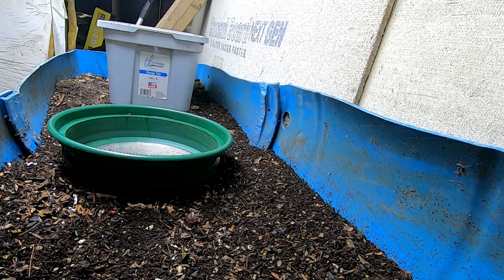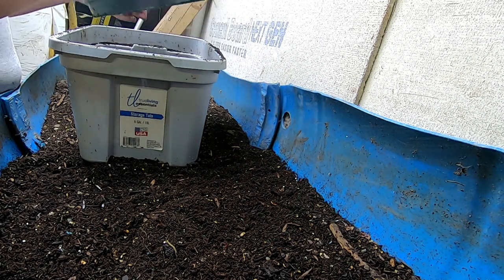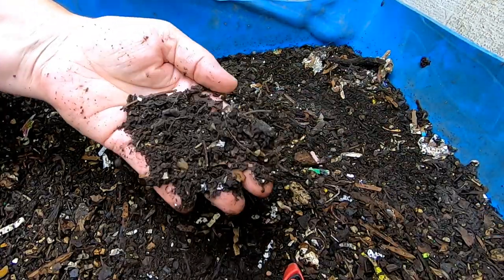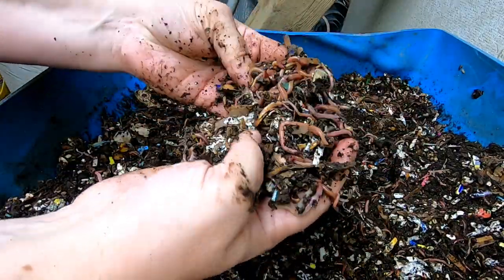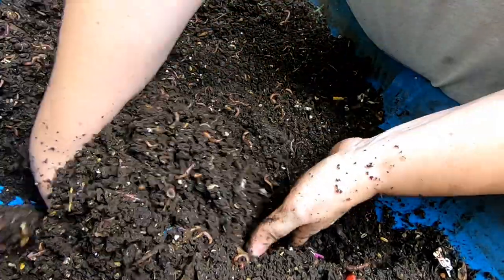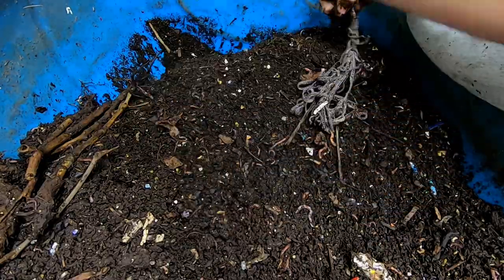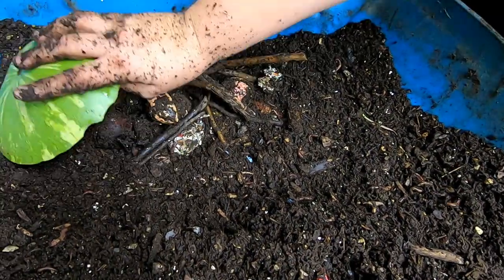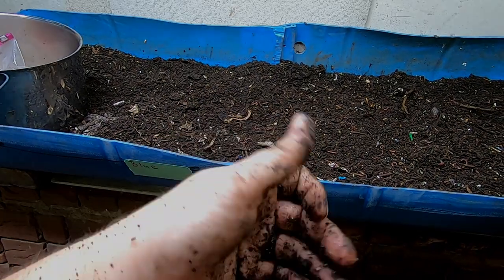HOW MUCH CAN THE 55 GALLON BIN EAT?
Back into the 55 gallon worm bin after only a week.  They have been going through the food like crazy this summer.  Do the worms need more food?
This bin was made from cutting a 55 gallon food grade barrel in half long ways and screwing the open ends together to make a 6 foot long bin.  The bin lives in the cellar of my 200-year-old house.  In the winter the furnace dries it out, and in the wet season the moisture leaching through the bricks makes the basement very humid. The current set up was started near the first of the year 2021 after the wormpocolypse.  A rat was in the basement and all the bins had to be moved to totes and buckets with lids on to protect them.  When the rat was ended, I added 4 or more of the in-progress bins/ buckets with the compost mix of red, blue and European nightcrawlers in them to fill the big blue bin. I continued to add ground leaves and food.  Currently the bin is undergoing a refresh. I am harvesting the castings as the top of the bin dries and adding new bedding and food.  Keeping the moisture even in the bin is difficult in the wet summer. I flip or fluff the bin to keep the air in the bedding.